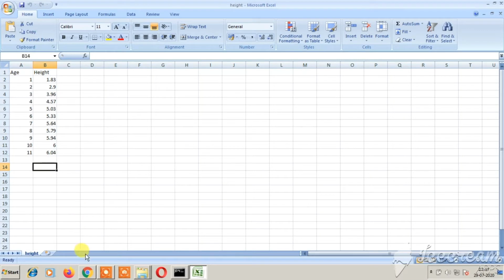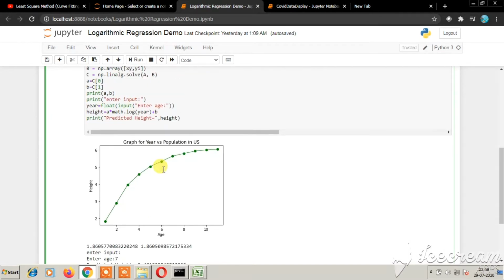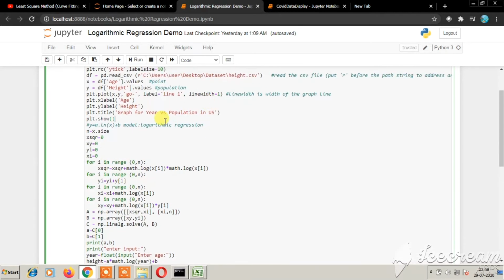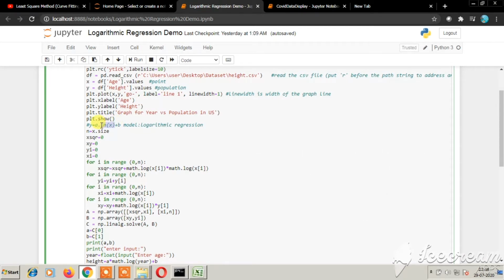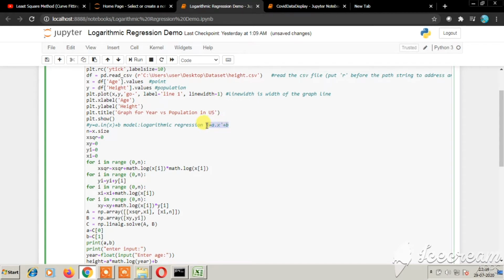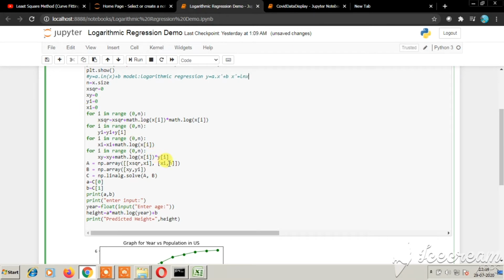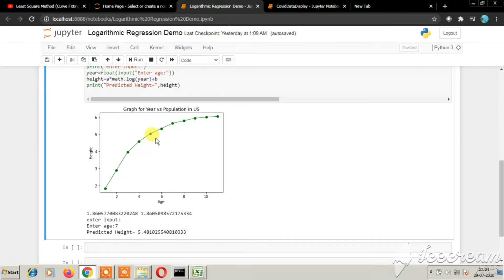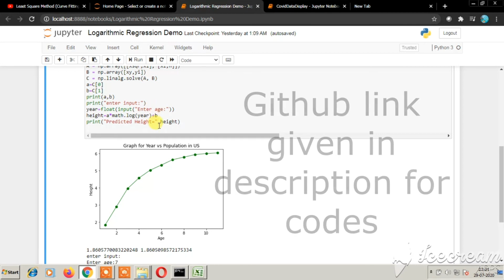Logarithmic Regression | Without Scikit Library | Python, Jupyter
In this video we will perform logistic regression using jupyter and python without scikit.